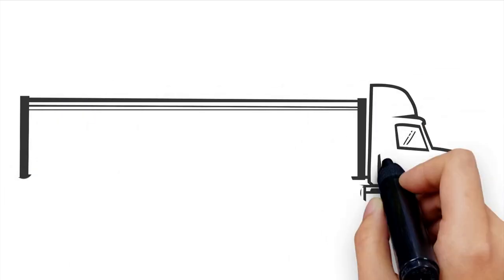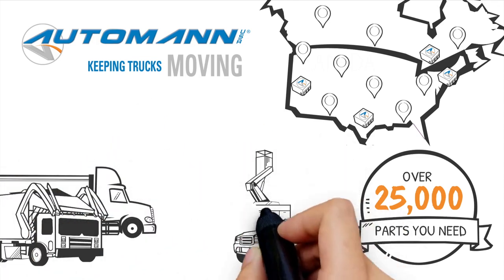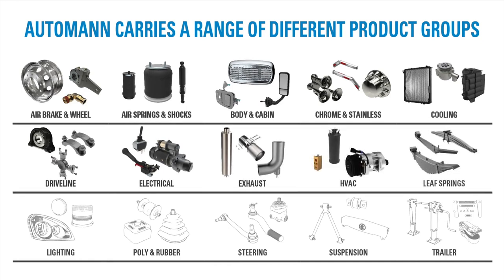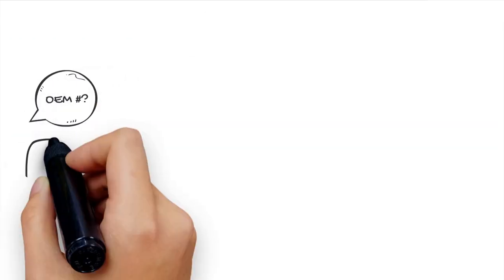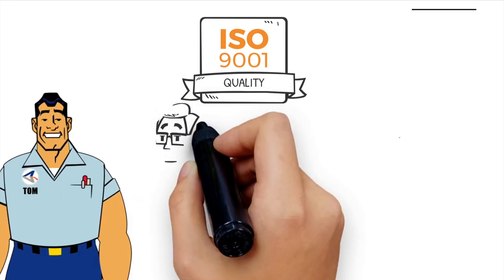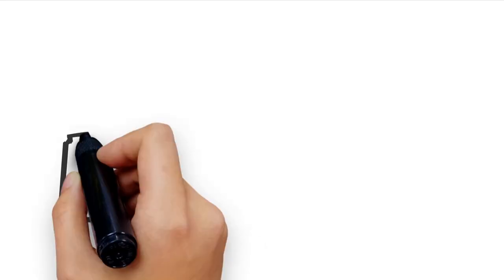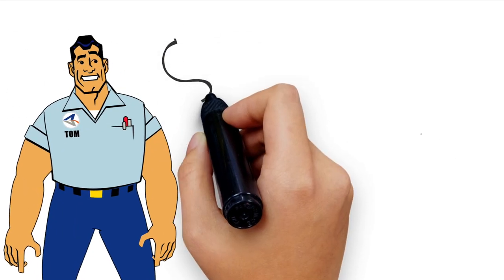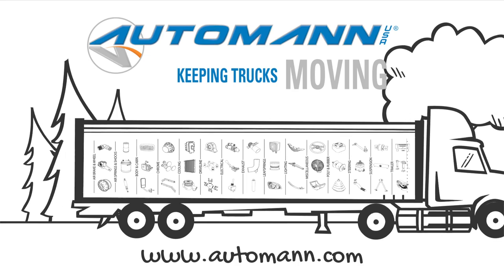Automann Company Overview 2018